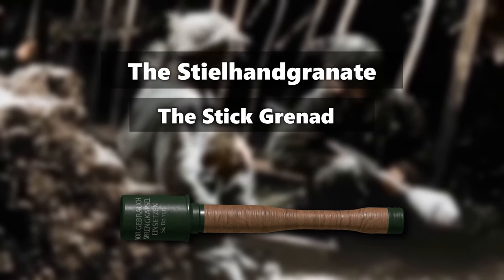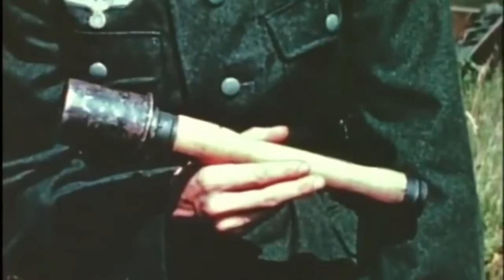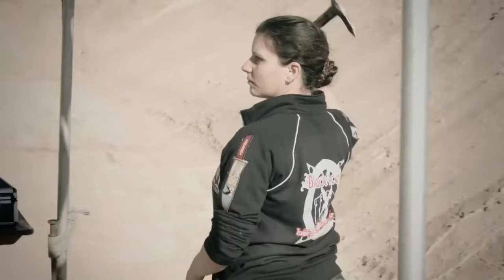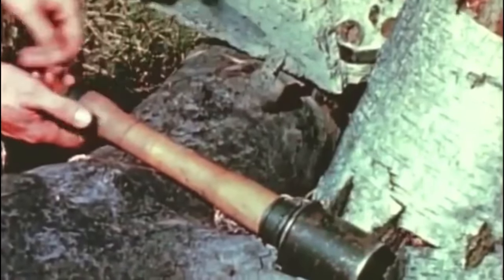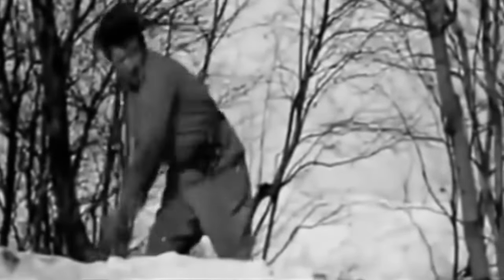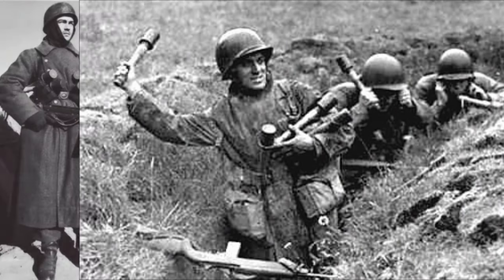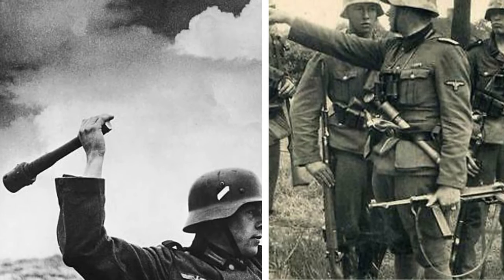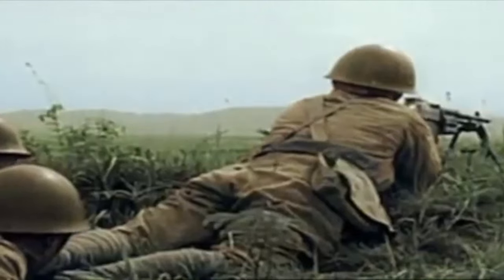Was the German Stick Grenade Good?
It's the Stielhandgranate vs the US Mk2 Grenade of World War II. The Stielhandgranate was known as the German stick grenade or the Potato Masher grenade. The US pineapple grenade, officially the Mk 2 Grenade, was the primary grenade used by the Allies in WWII. Dive deep into the explosive world of WW2 grenades with a detailed face-off between two of the era's most iconic ordnances: the German Stielhandgranate and the American Mk 2 "Pineapple" grenade.

From the frontlines of Europe to the Pacific's tumultuous shores, these grenades played pivotal roles in shaping the outcomes of many battles. Discover the engineering marvels, tactical advantages, and unique histories behind each grenade.

Why did nations like Japan and China find inspiration in the Stielhandgranate's design? How did the Mk 2's fragmentary nature compare to the Stick Grenade's concussion effects? We break down every aspect to unveil which grenade truly had the edge.

🔔Discover the politics, strategies, and heroes behind history's greatest wars.

Steel German Helmet WW2:

World War II: The Definitive Visual History:

✅  About WARHORSE HISTORY.

Welcome to Warhorse History, your gateway to the epochs of human conflict that shaped our world. We offer engaging, in-depth documentaries on historical wars, from ancient battles to the hell of World War I and World War II, and the conflicts of the modern day.

Explore not only the fights but also the people, politics, and strategies behind them. We aim to understand, not glorify, war, illuminating courage and resilience and honoring those profoundly affected. Join us as we journey through history, learning lessons from our past to inform our future.

🔔Join WARHORSE HISTORY: Explore Engaging Documentaries on Wars from Ancient Times to Modern Conflicts